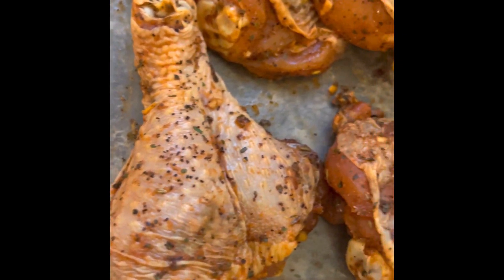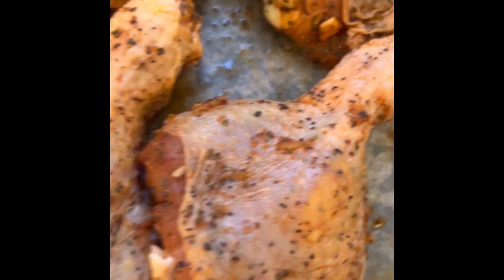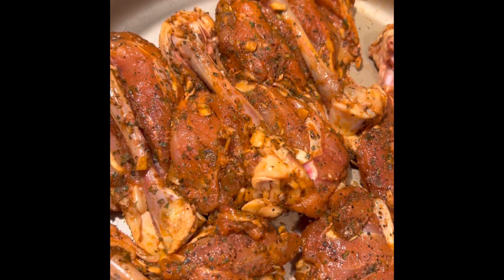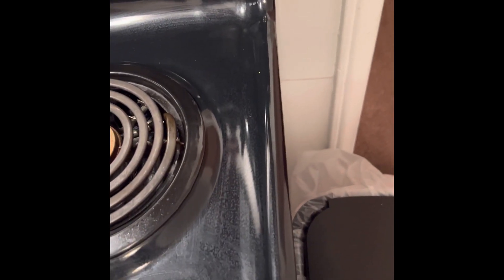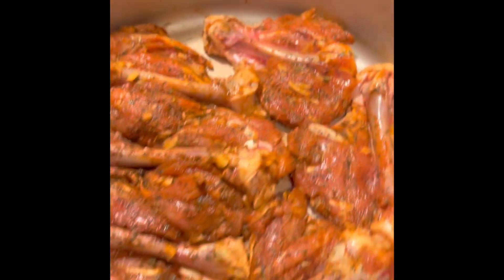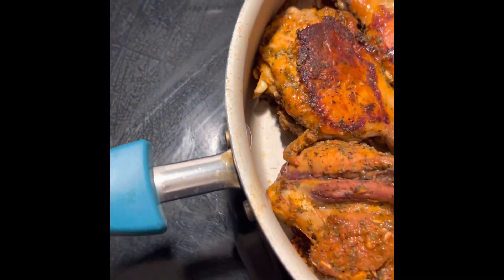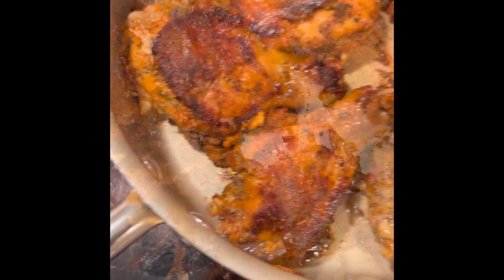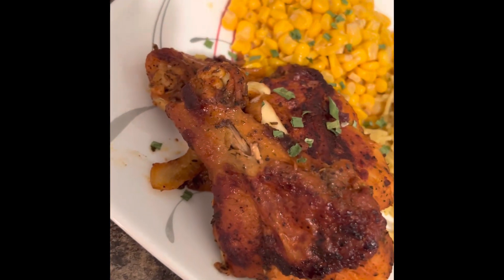Butterflied Chicken legs.